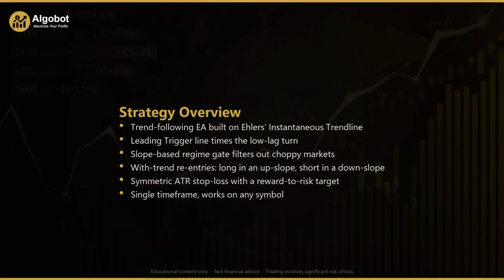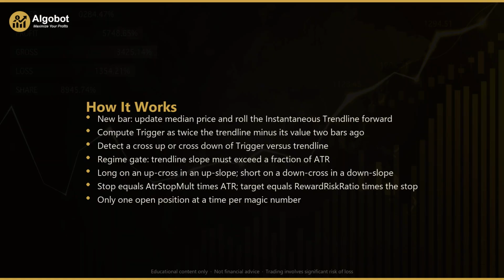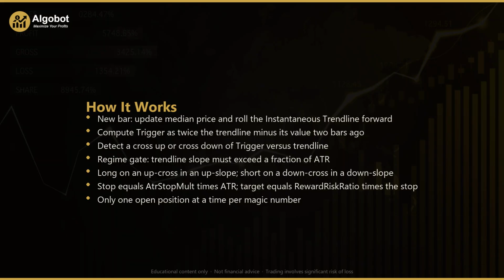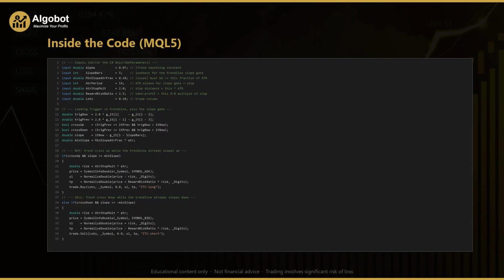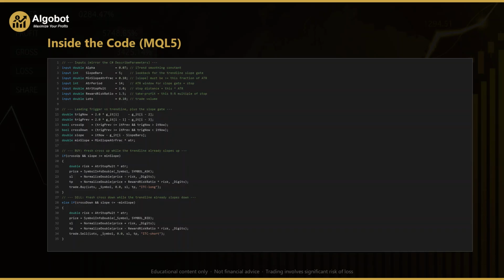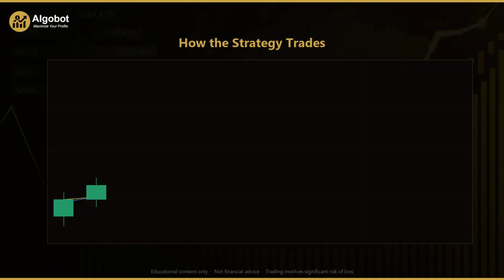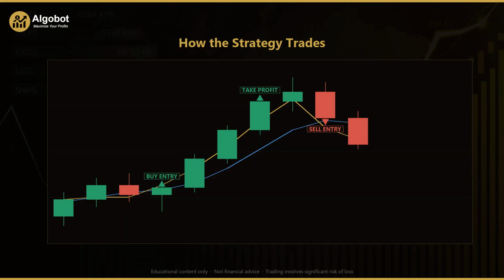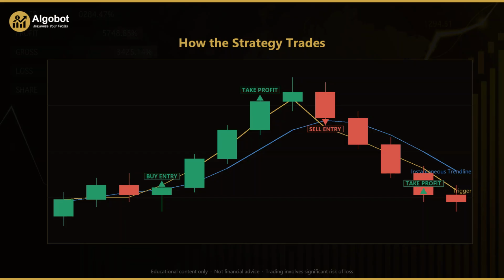Instantaneous Trendline Cross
📊 Discover how John Ehlers' Instantaneous Trendline smooths price with less lag than a moving average, while its leading Trigger line marks the bar the trend turns.

This video breaks down the Instantaneous Trendline Cross, a trend-following MT5 study that trades a Trigger/iTrend crossover only when the trendline is already sloping by a volatility-scaled amount.

Key parameters:
- Alpha: iTrend smoothing constant controlling how fast the trendline reacts to price.
- MinSlopeAtrFrac: minimum trendline slope, as a fraction of ATR, required before a cross is traded.
- RewardRiskRatio: take-profit distance as a reward-to-risk multiple of the ATR stop.

00:00 Introduction
00:48 Strategy Overview
02:50 How It Works
05:16 Inside the Code (MQL5)
06:58 Logic Chart
10:46 Thank You